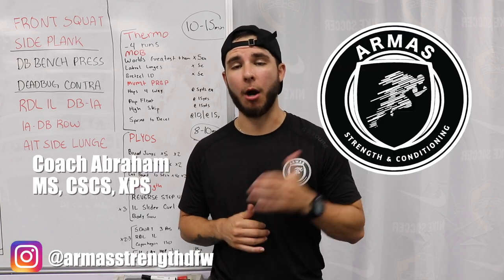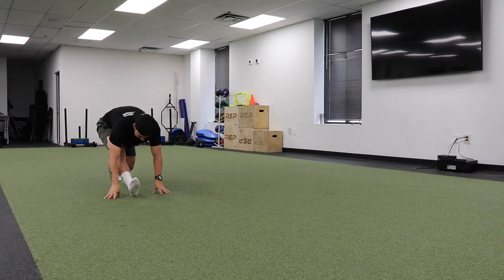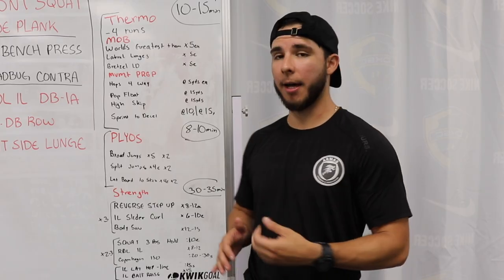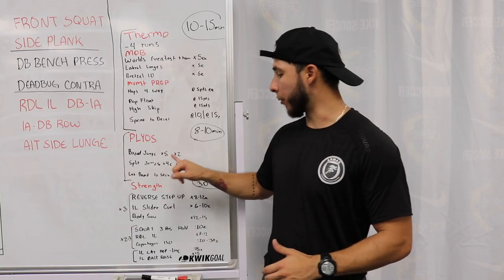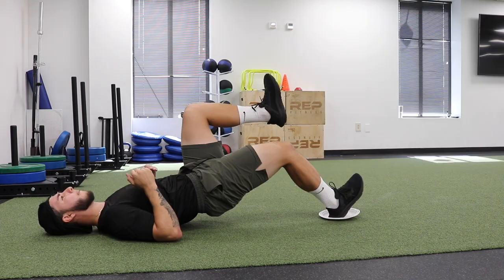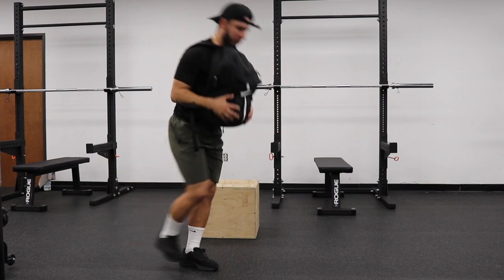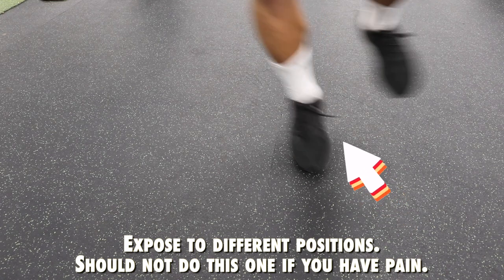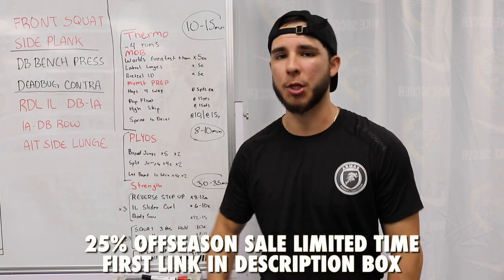Lower Body Bodyweight Workout For STRENGTH and POWER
Wie man die Geschwindigkeit erhöht, Wie man die Beweglichkeit erhöht, Geschwindigkeits- und Beweglichkeitstraining, Schnelligkeits- und Beweglichkeitsübungen, Geschwindigkeitsübungen für Fußballer, Beweglichkeitsübungen für Fußballer, Wie man die Beweglichkeit erhöht, Wie man die Geschwindigkeit erhöht, Fußarbeitstraining, Wie man die Fußgeschwindigkeit verbessert, wie um schnelle Füße zu bekommen, schnelle Fußtrainingsübungen, schnelle Fußübungen, Erhöhung der Fußgeschwindigkeit, Ballbeherrschungstraining, Ballbeherrschungsübungen, beste Ballbeherrschungsübungen, wie man die Ballkontrolle verbessert, lernen, den Ball zu beherrschen, 10 Ballbeherrschungsübungen, Fußballdribbling Fähigkeiten, wie man einen Fußball dribbelt, einfache Fußballfähigkeiten für Anfänger, einfache Dribbling-Moves, um Verteidiger zu schlagen, einfache Dribbling-Fähigkeiten, , wie man wie Neymar dribbelt, wie man wie dribbelt, beste Dribbling-Moves, um Verteidiger zu schlagen, beste Dribbling-Fähigkeiten, First-Touch-Training, wie man seinen ersten Touch verbessert, Kraft und Kondition, funktionelles Training, Heben, Fitness,